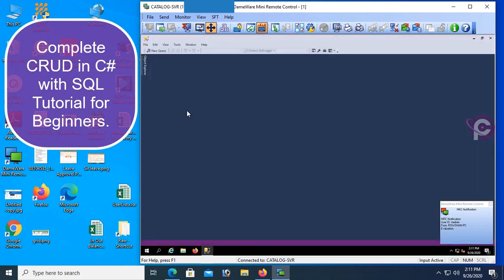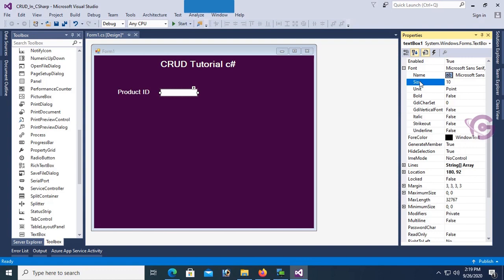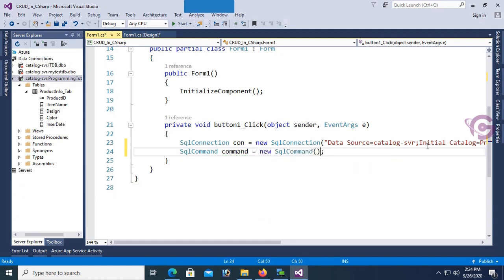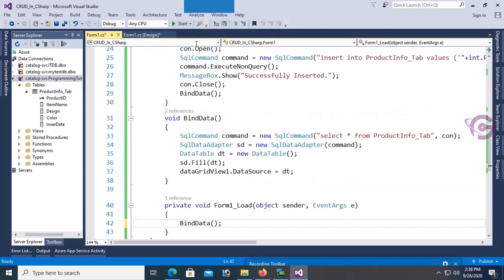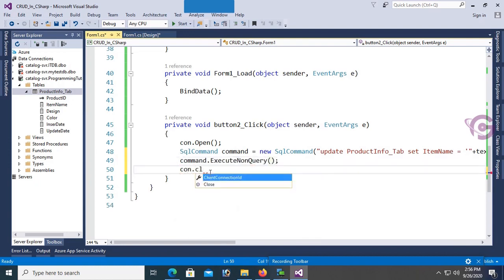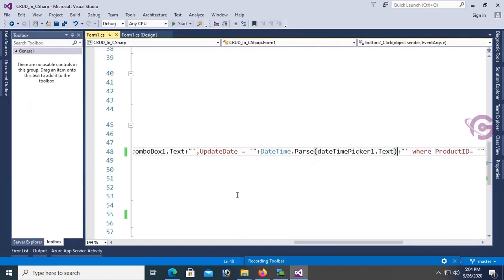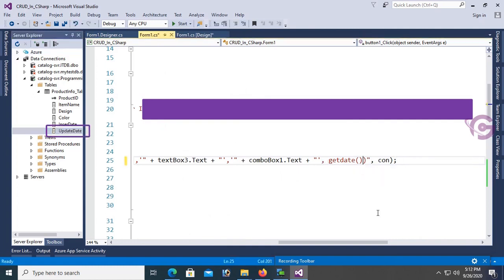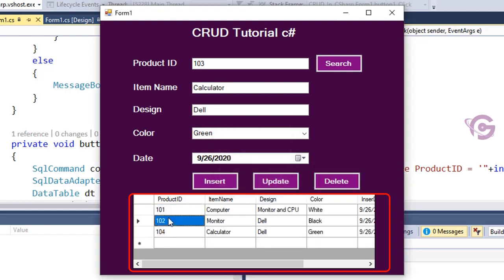Complete CRUD Operation in C# With SQL Insert Delete Update Search in SQL using ConnectionString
C#,Android , Flutter Devloper Must Be  Use This Line Up!